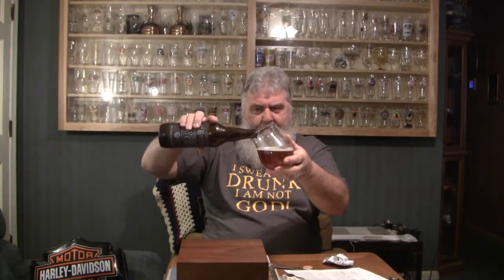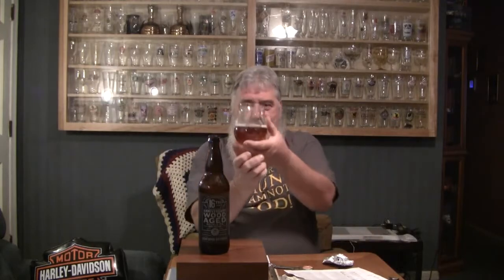Beer Review #297 Great Divide 16th Anniversary IPA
Great Divide 16th Anniversary Double IPA  is the beer reviewed -